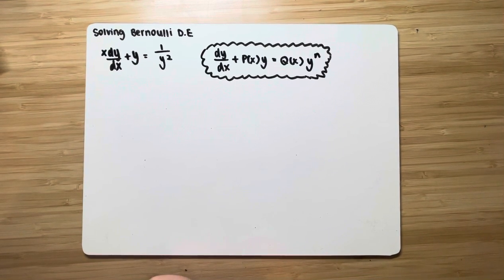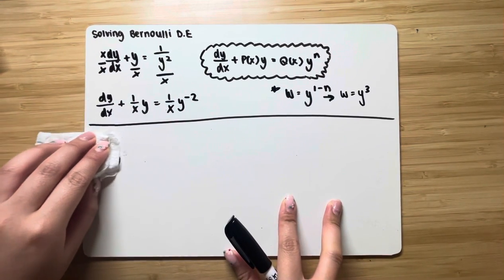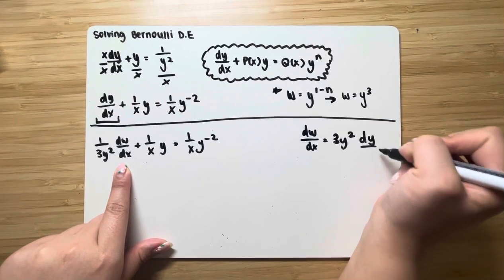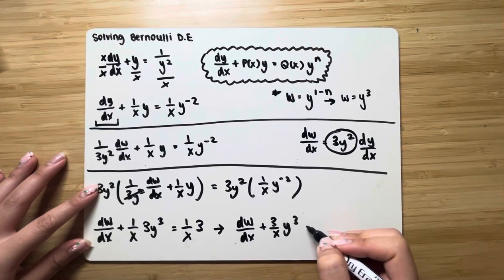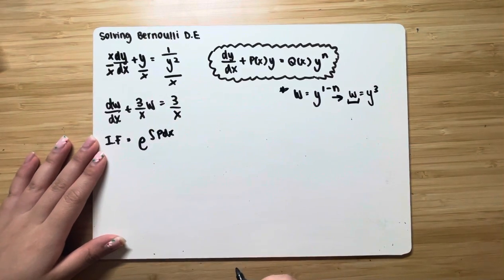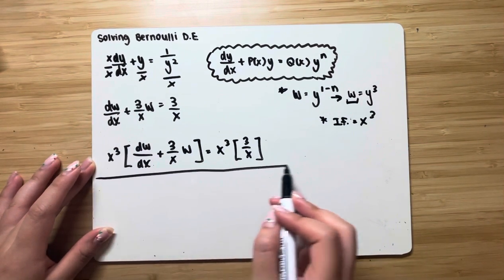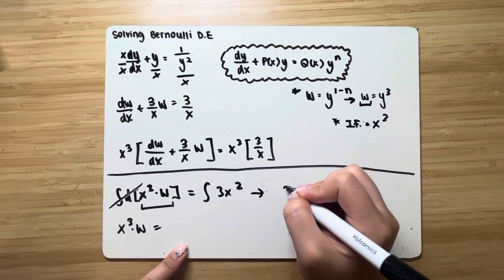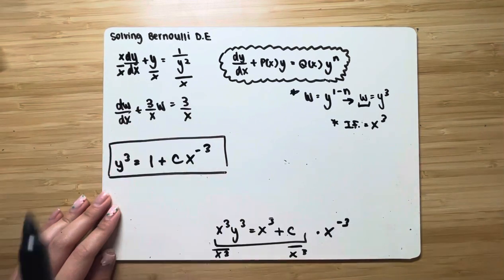Differential Equations | Solving Bernoulli D.E